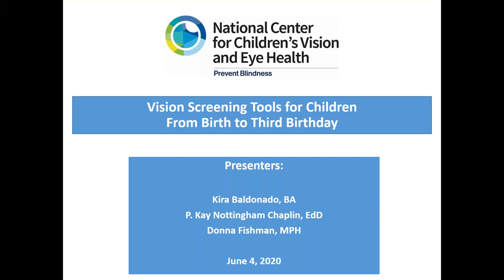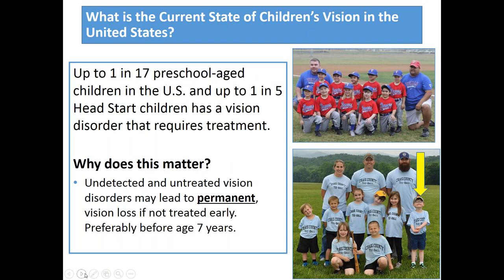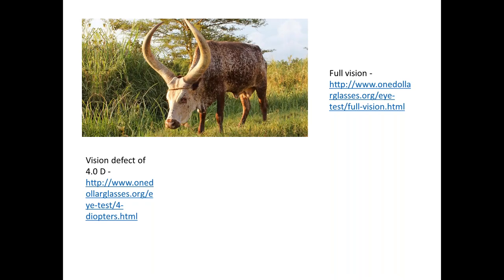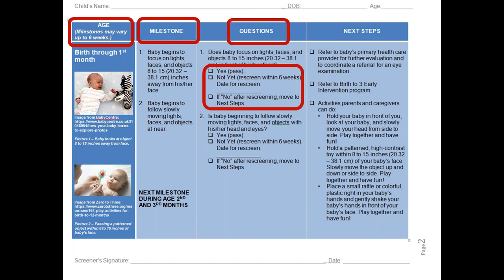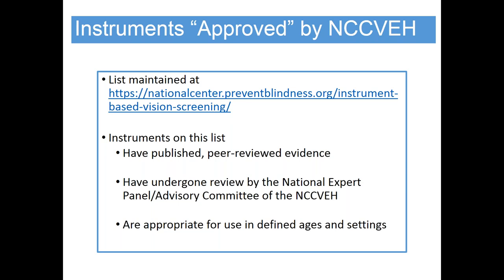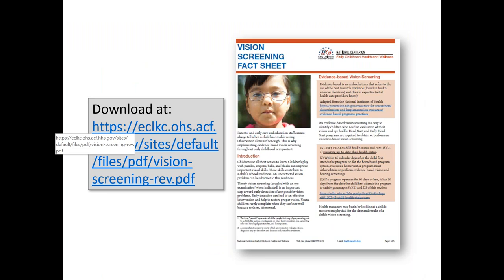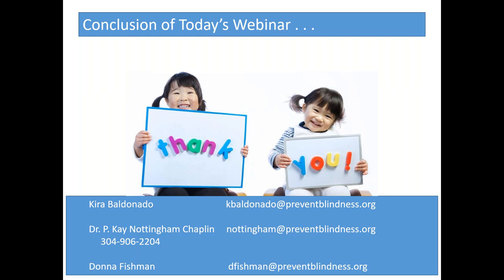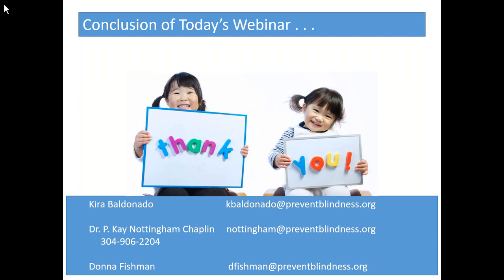Vision Screening Tools for Children From Birth to Age 3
Did you know there is a relationship between a baby’s social smile and their vision? Did you know that some uncorrected vision disorders can affect a child’s learning?

Many vision disorders are highly treatable if detected early and eye care is received - even in young children. Screening vision is an effective way for finding children who would benefit from eye examinations and treatment.

In this webinar, you will learn about vision screening tools for children aged birth to 3 years, as well as resources to support parent education about children’s vision and accessing eye care. We will also discuss:

The impact of uncorrected vision disorders on a child’s development, behavior, and learning, 18 vision development milestones that occur in the first year of life, vision screening tools for children ages birth to 3 years, and free resources for parents/caregivers to support follow-up eye care.